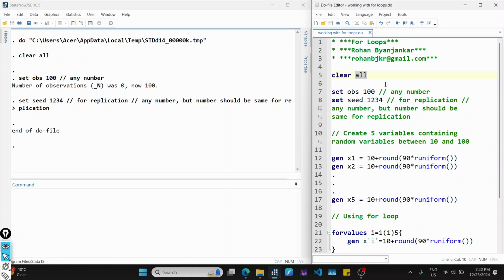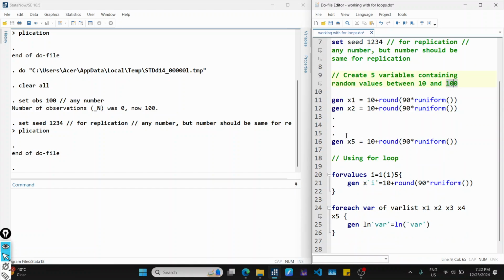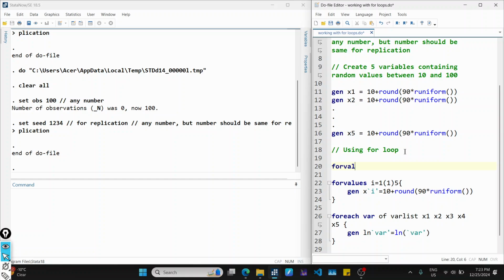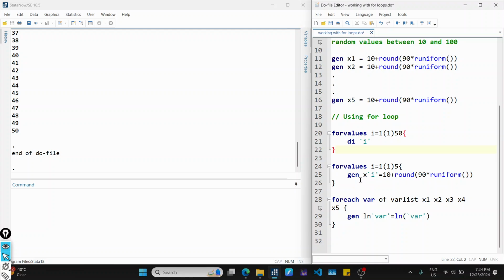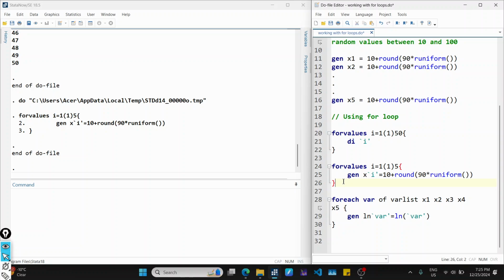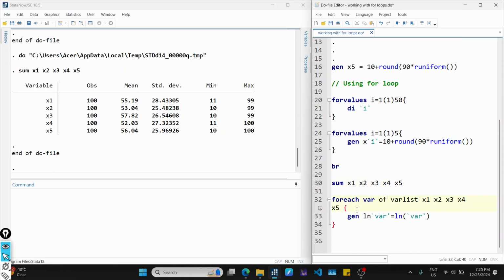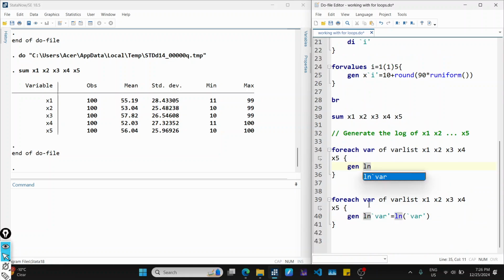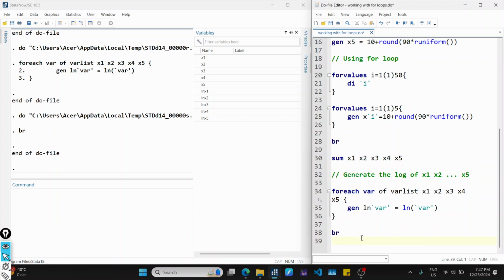STATA: Working with FOR LOOPS